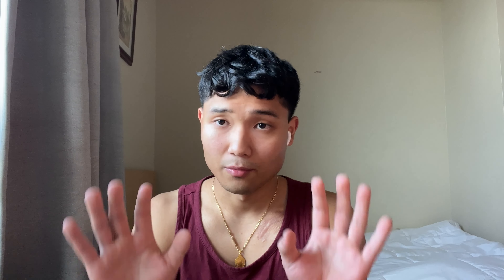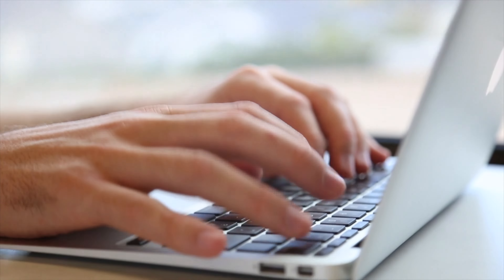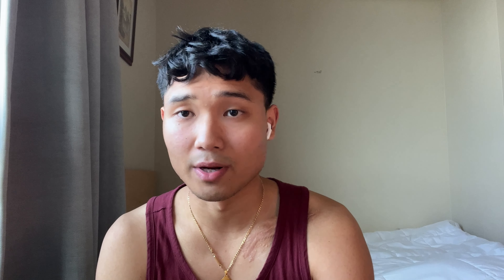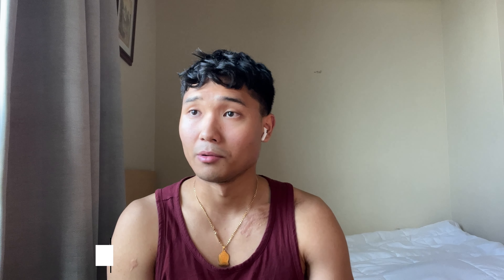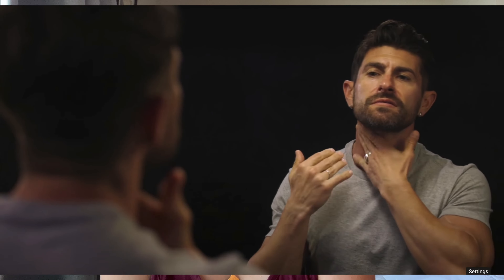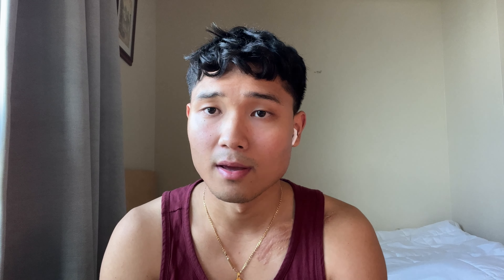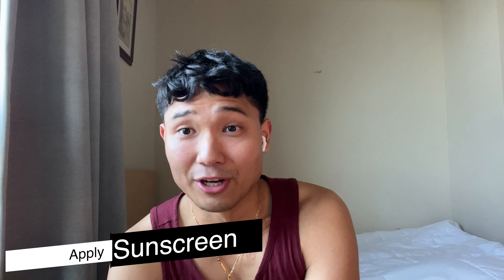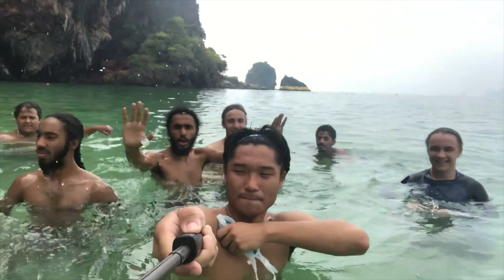Insane Skin Transformation in 1 Year (Honest Guide)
I went through a crazy skin transformation in 1 year. Here is a no-bullshit guide to achieving clear skin.